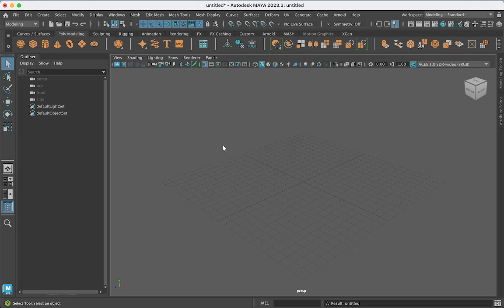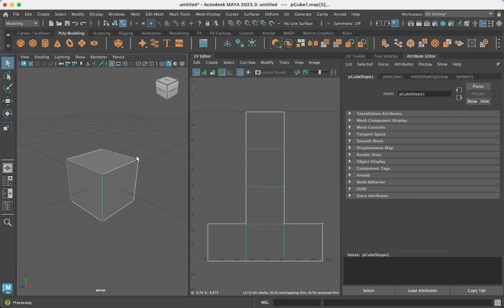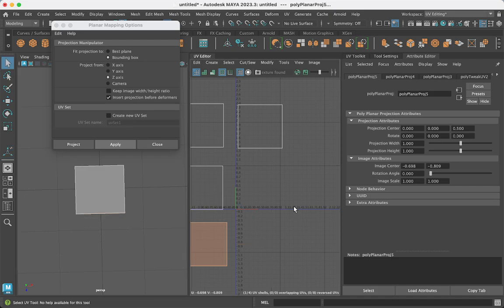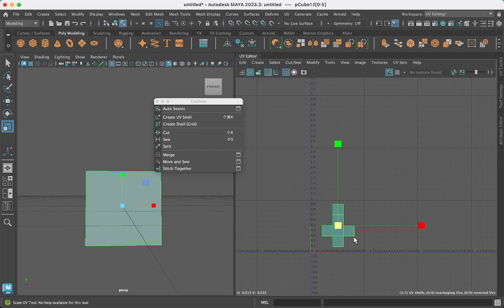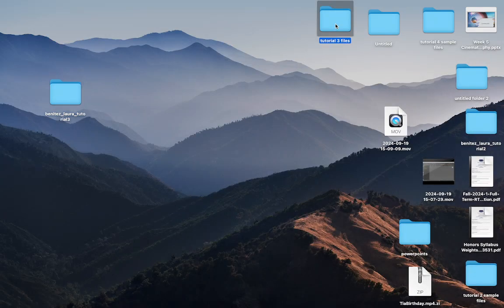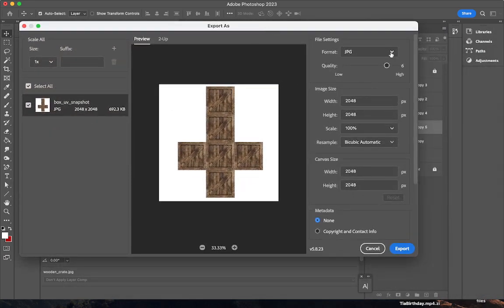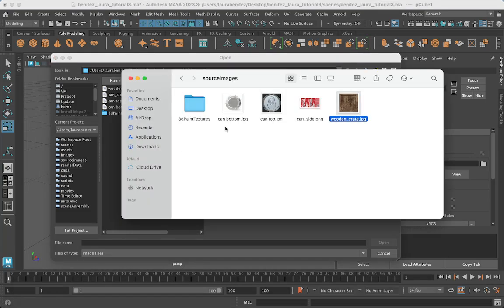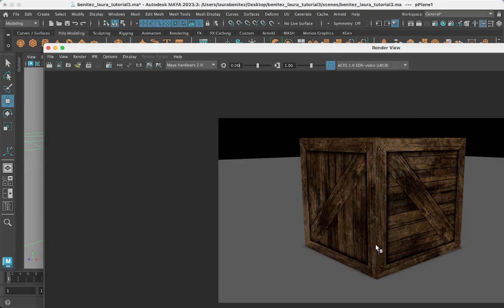Tutorial 3 | Part 1 | UV & Texturing a Box